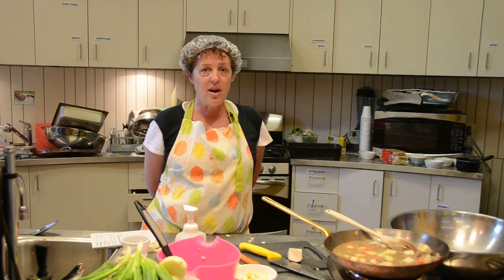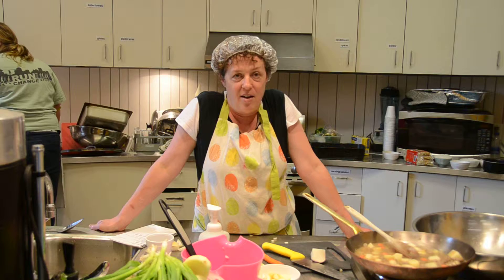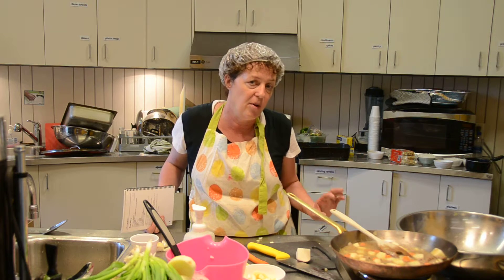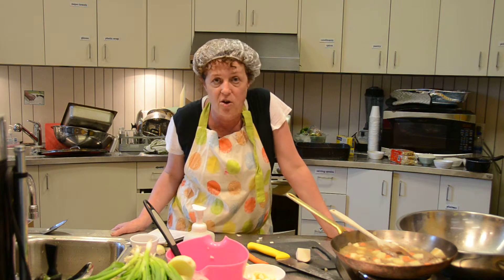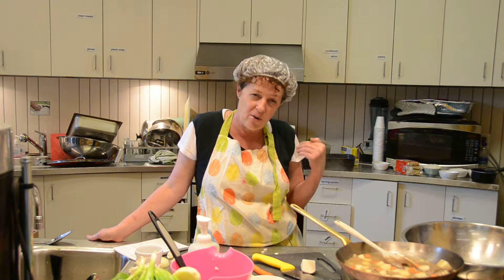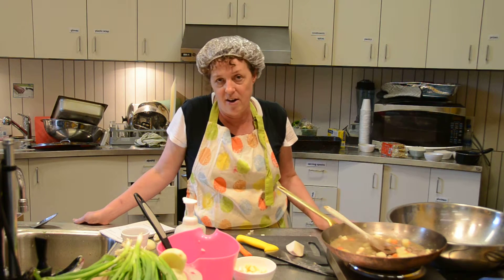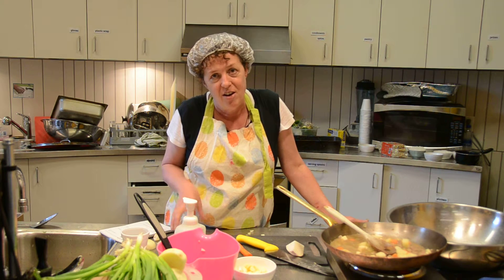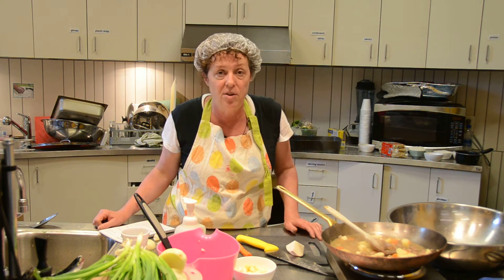3 ONE POT MEAL DEAL for Heart of the City Festival 2012 in Vancouver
Filmed by AHA MEDIA